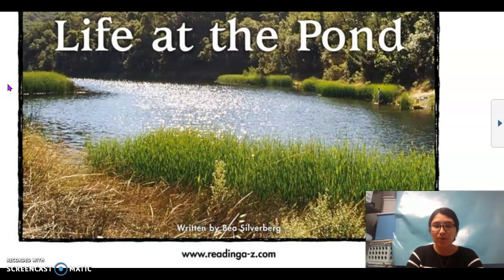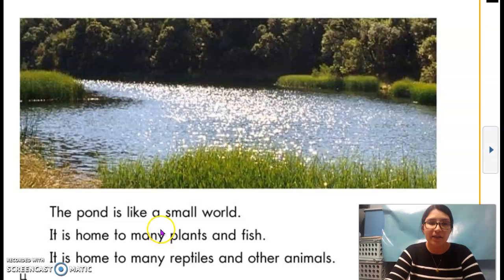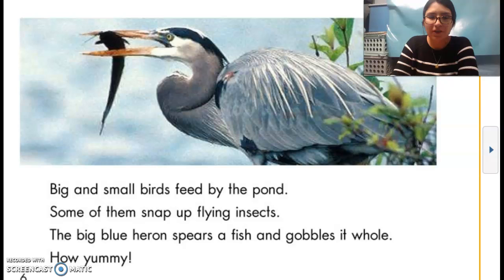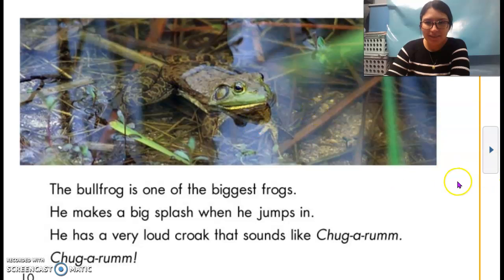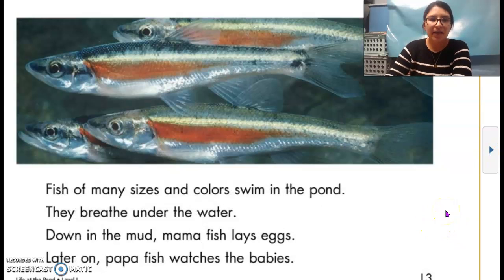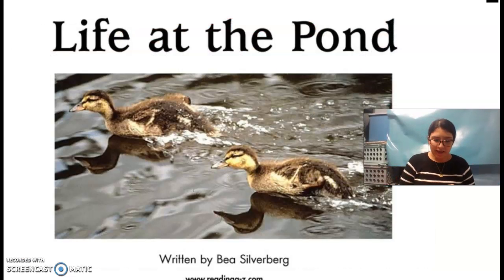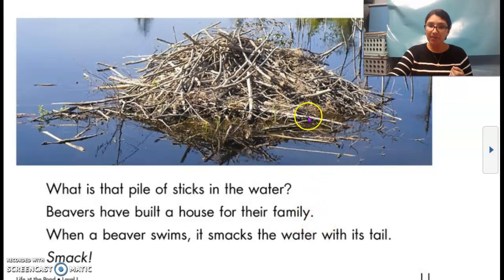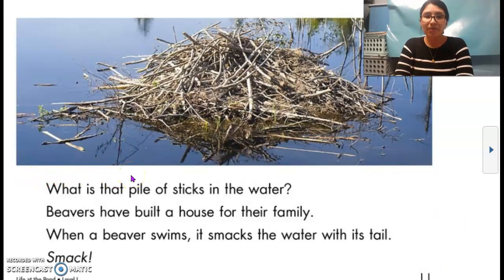Life at the Pond 4/16